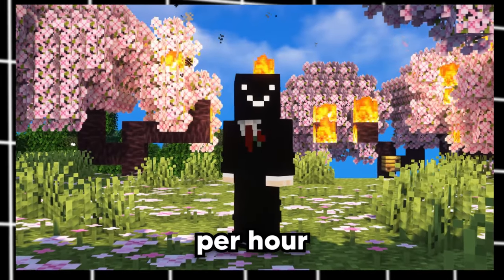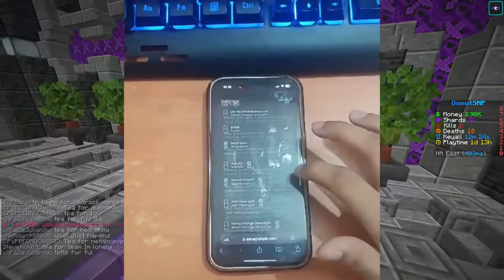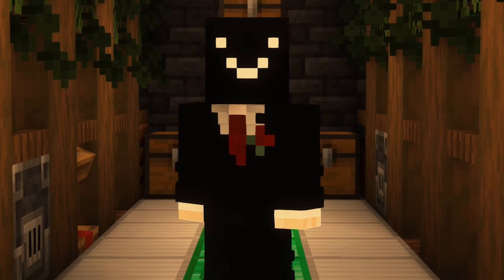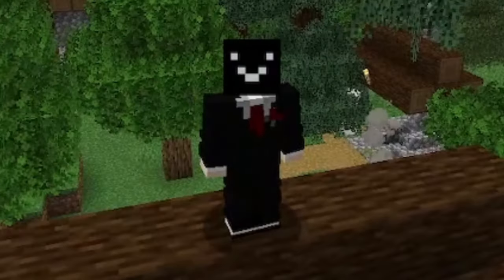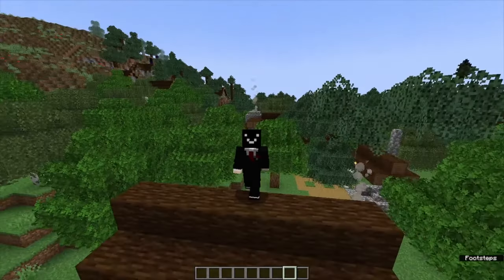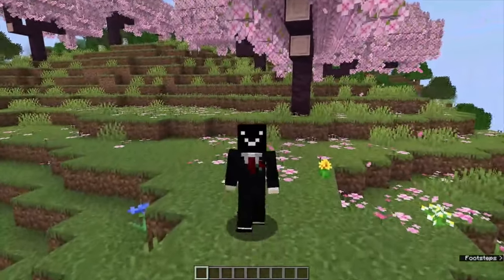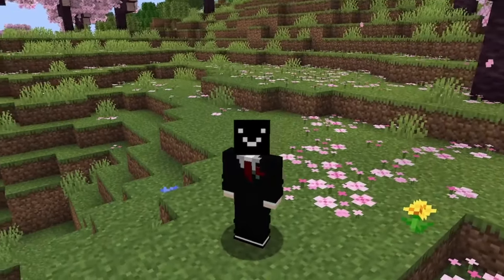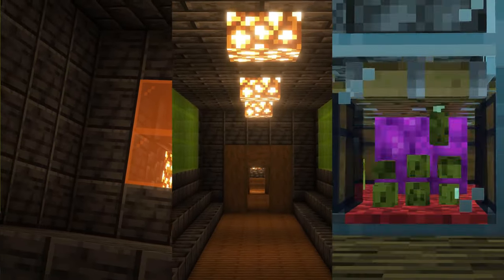This Farm Made me a Millionaire...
This video, i try out different farms to see which one would make the most amount of money. Finally, i find one which is capable of producing goods worth a million $ in 1 hour.

AFK on any minecraft server easily with multiple accounts!